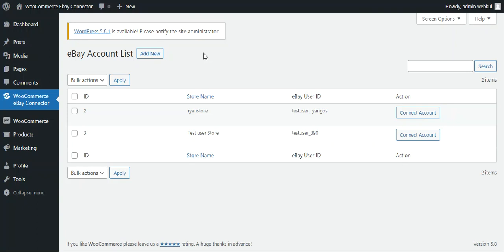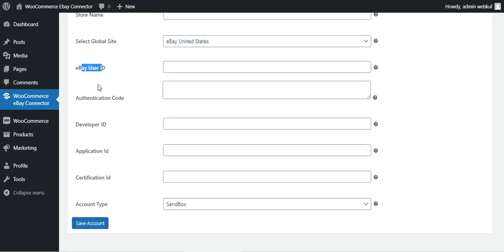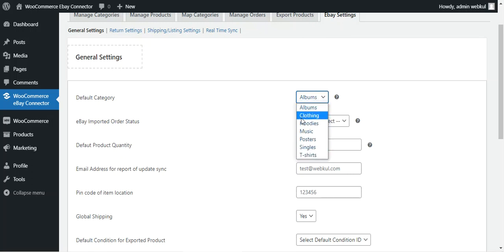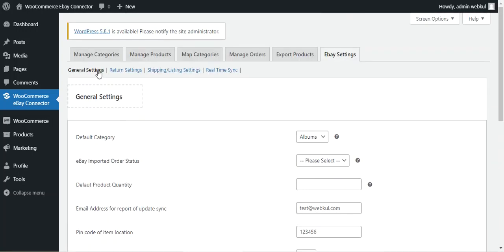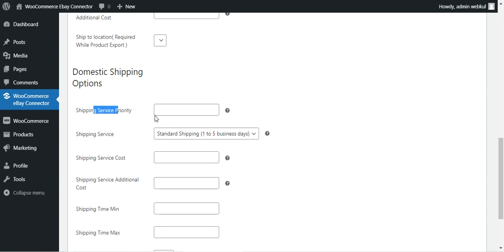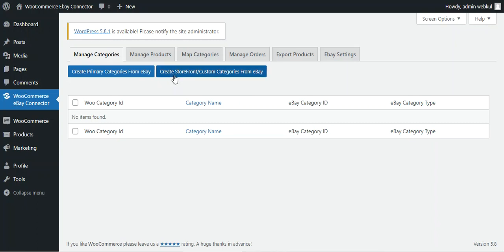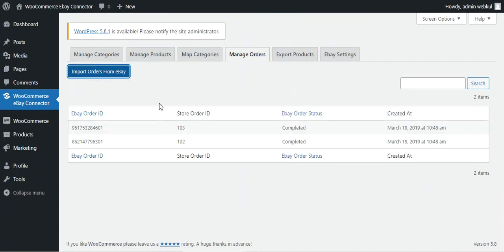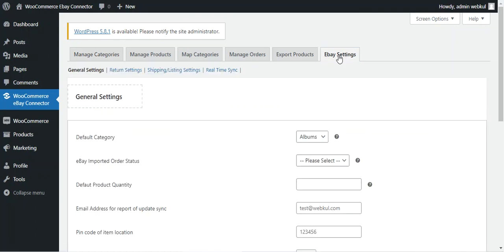WooCommerce eBay Connector Plugin - Admin Options Overview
This plugin will connect your WooCommerce store with eBay marketplace. Using eBay connector plugin the admin can import products, categories, and orders from eBay to WooCommerce store.

The admin can map eBay category with WooCommerce category. Also, the admin can export the product data and create listings on eBay from WooCommerce store.

The admin can provide the eBay condition & specifications, refund policy, shipping details for exported products.

2. Raise a Ticket via our HelpDesk system